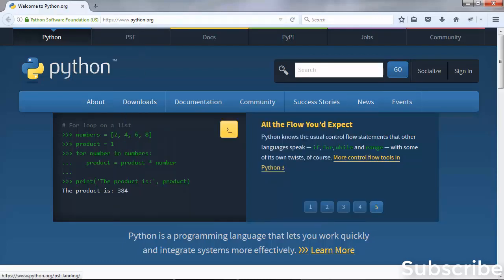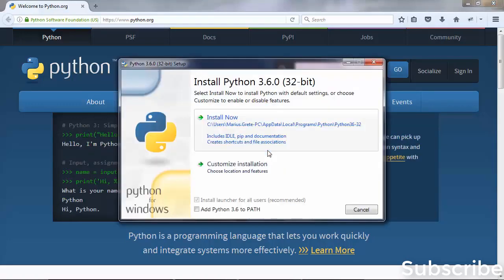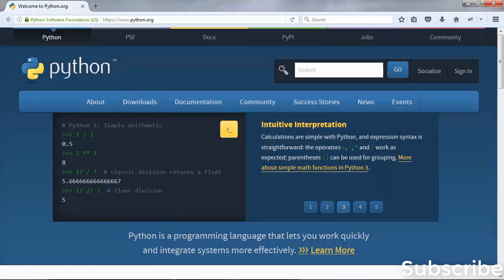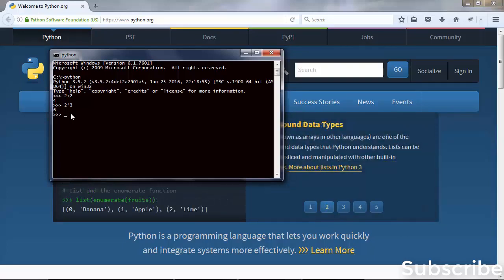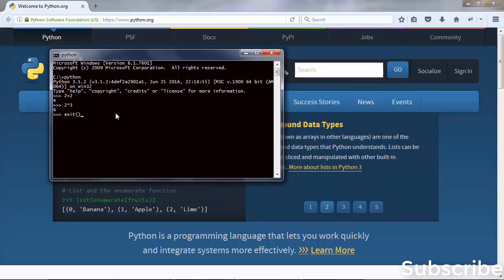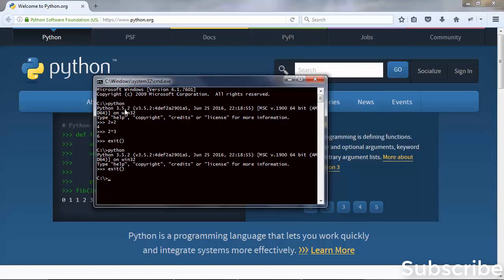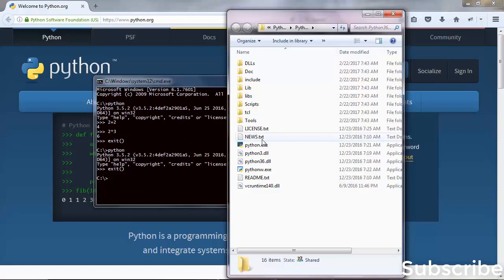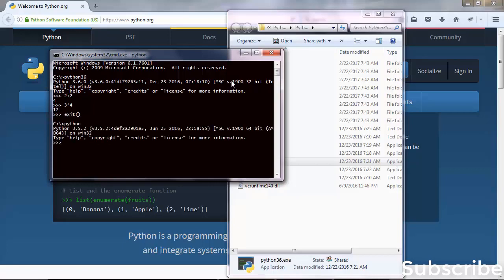Python Tutorials for beginners -3- How to set up Python on Windows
Video-3- How to set up Python on Windows